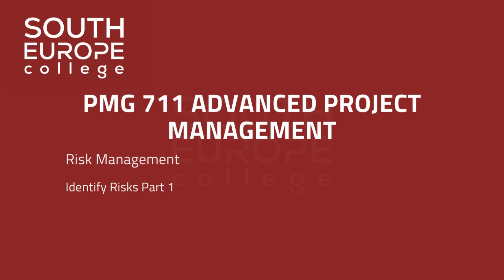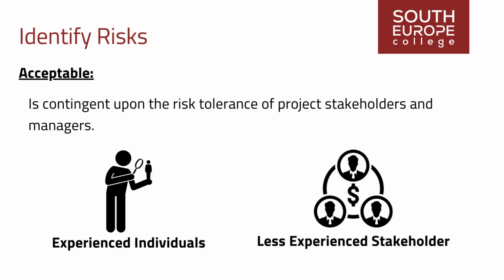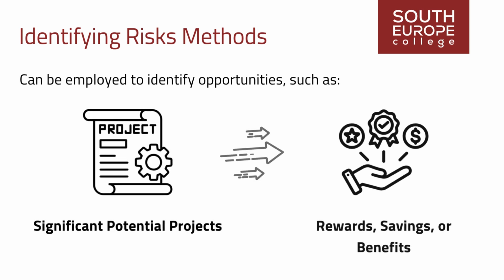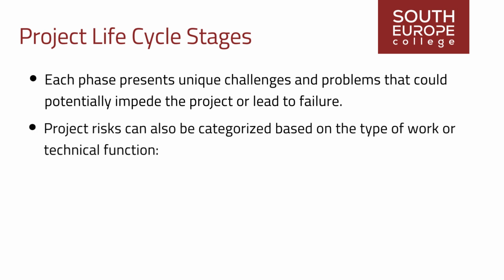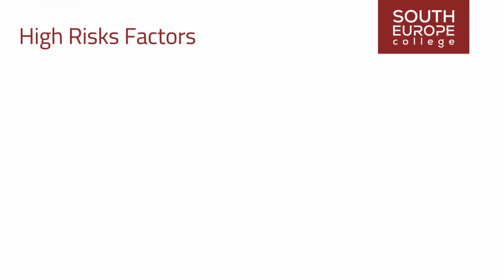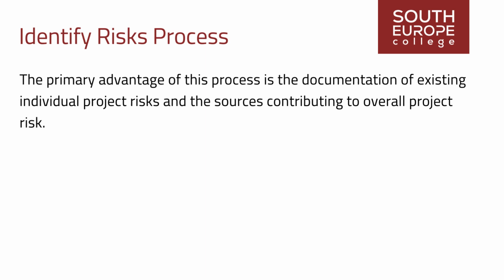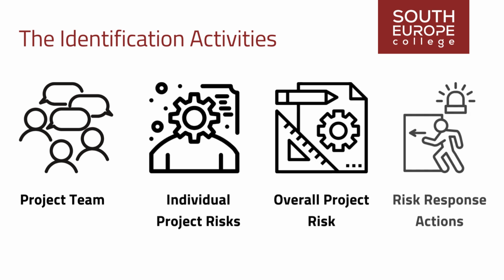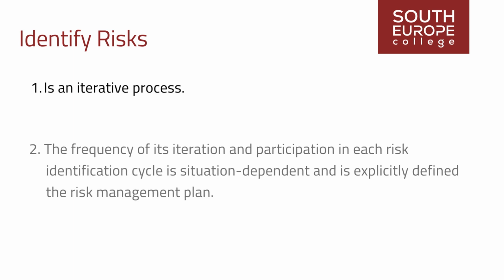PMG711 Advanced Project Management Week 6 Section 3 (Pt 1)